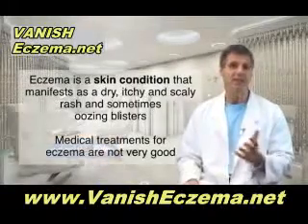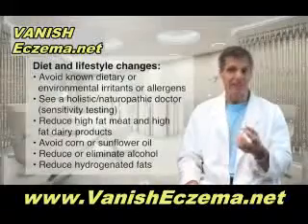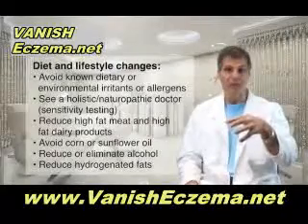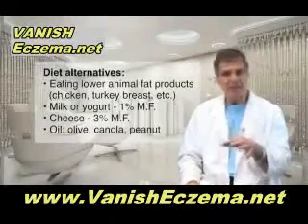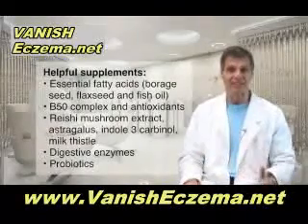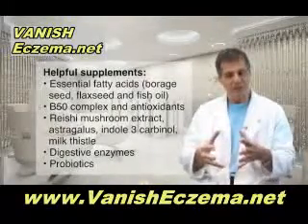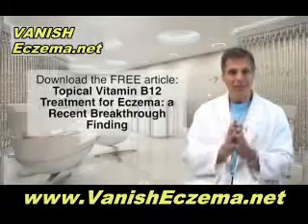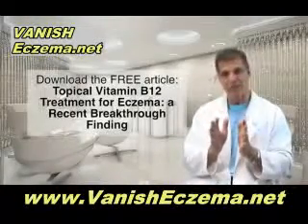How to Reduce Eczema Dryness